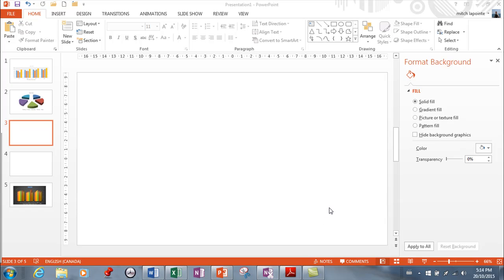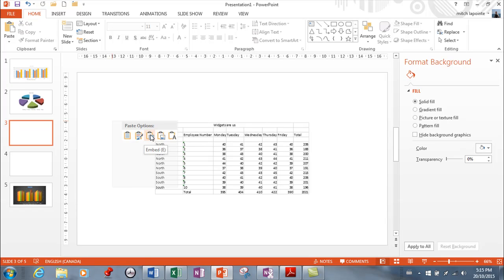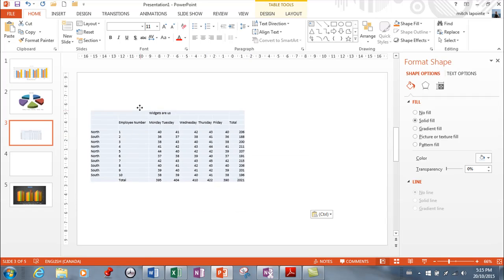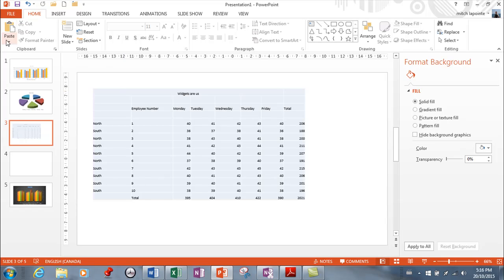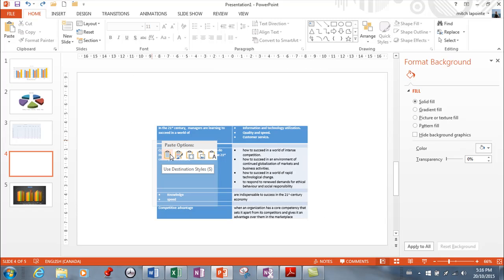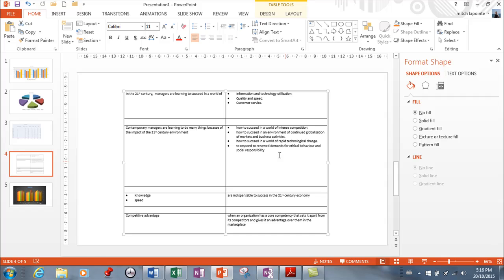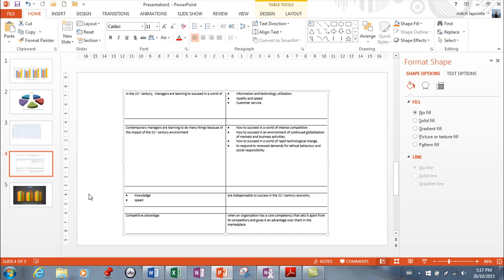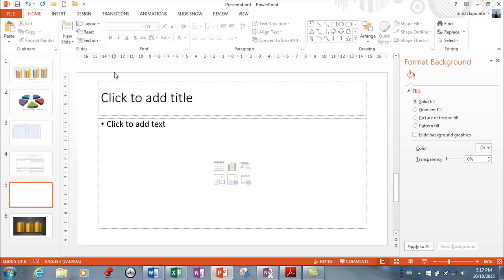MS PowerPoint 2013- Importing Tables